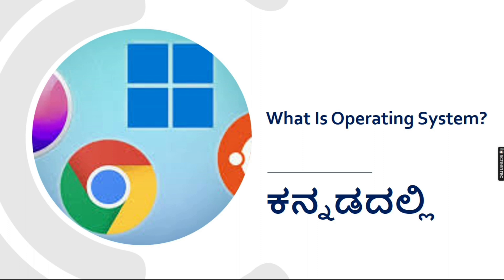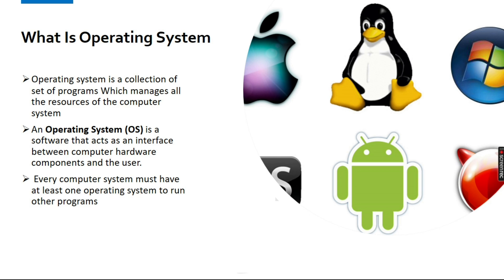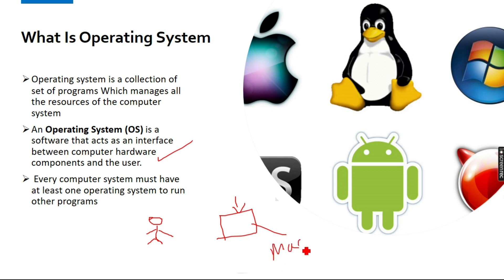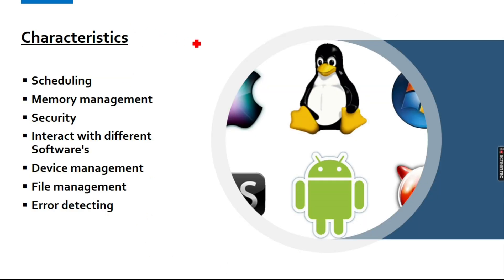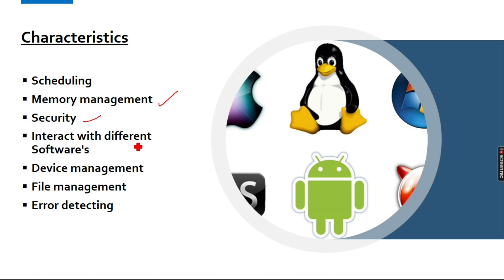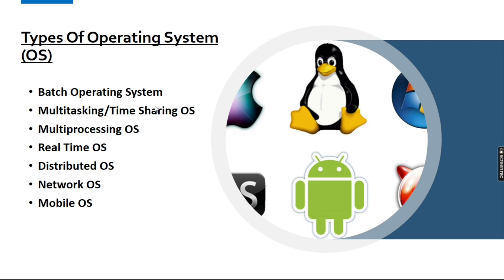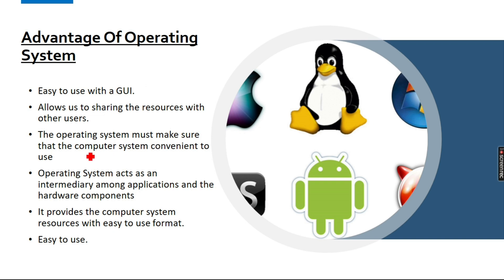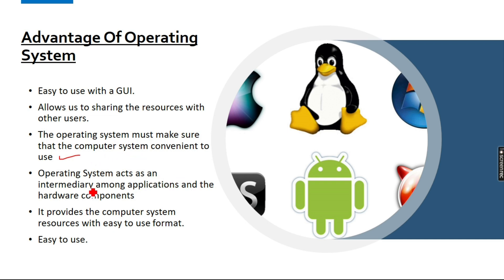What is Operating System? full Explanation in kannada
Welcome to Technical Kannada channel.

So keep watching and keep supporting.